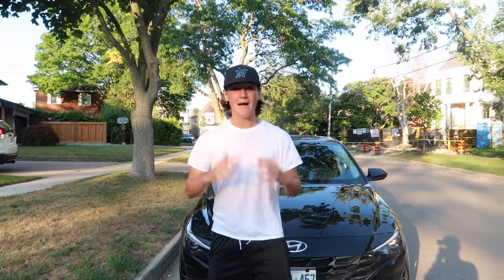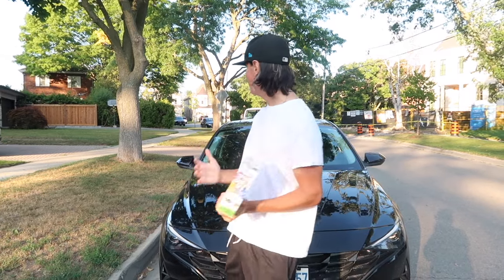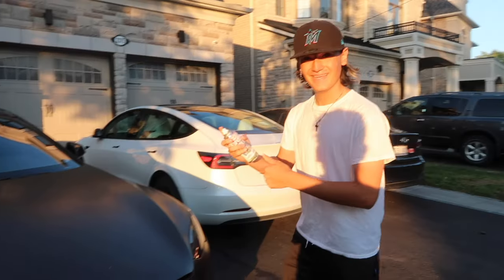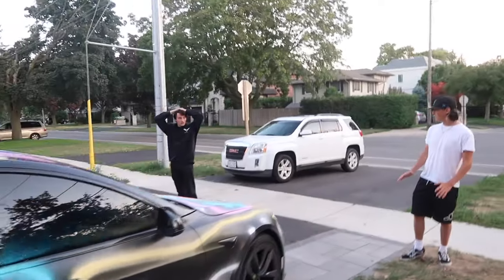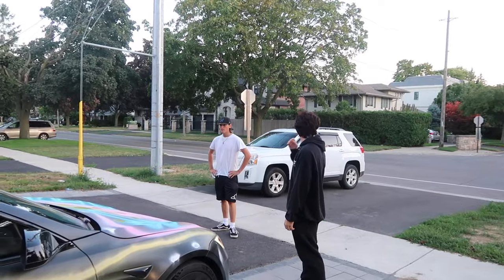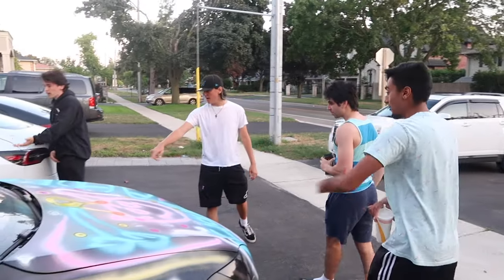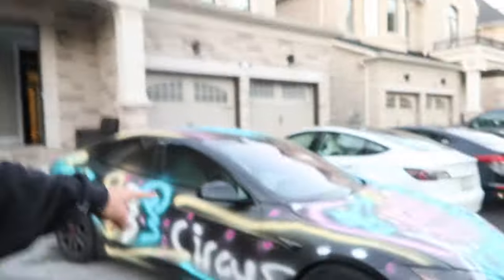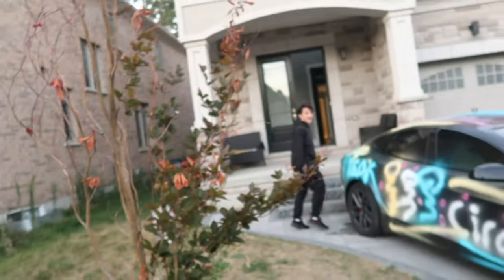I Destroyed Stromedy's 220,000$ Tesla (He was SO MAD)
sup guys, hope y'all enjoyed the video. If you have any ideas for future videos make sure to comment them below!!